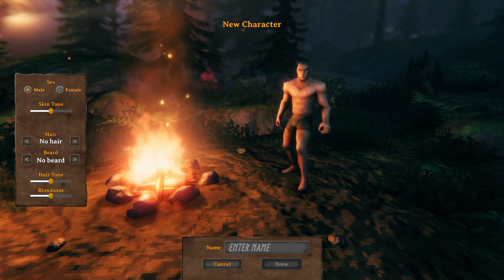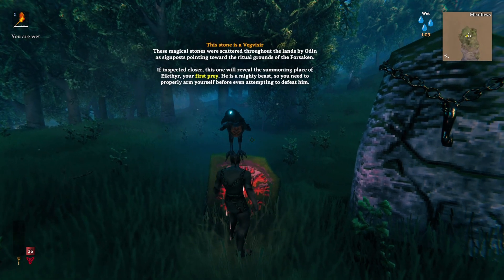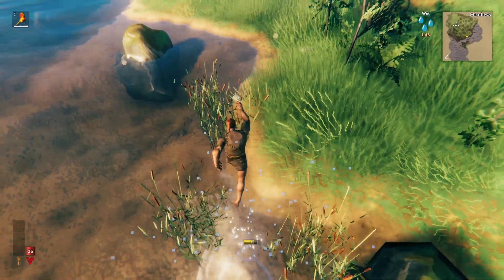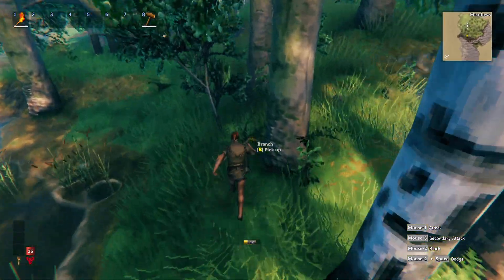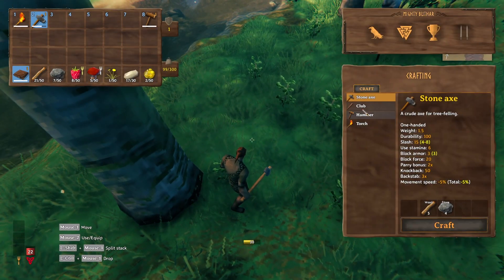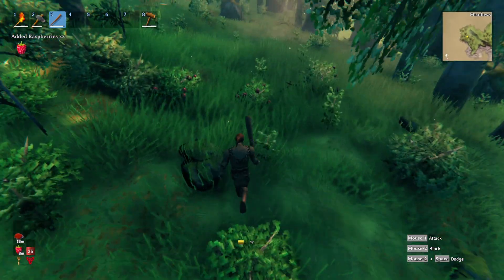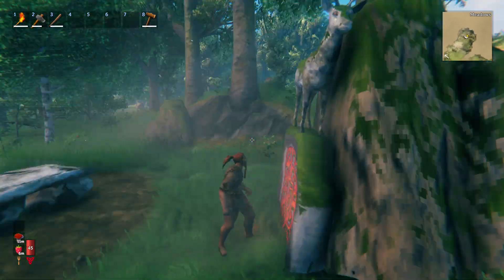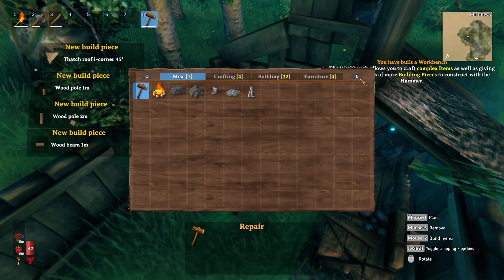The beginnings of a heroic adventure!! | Valheim Let's Play ep:1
episode one of a let's play of Valheim. Defeating bosses and building wonders, it has everything!